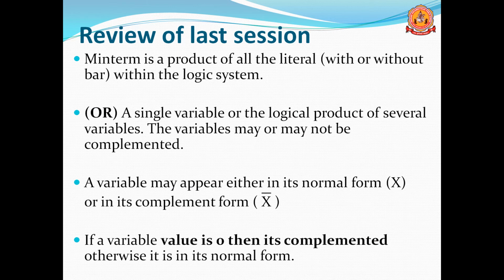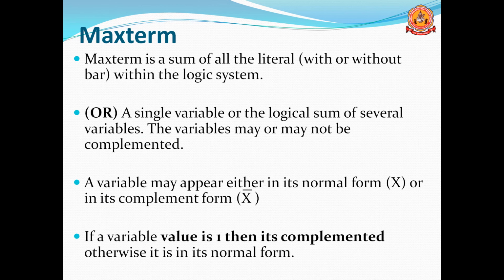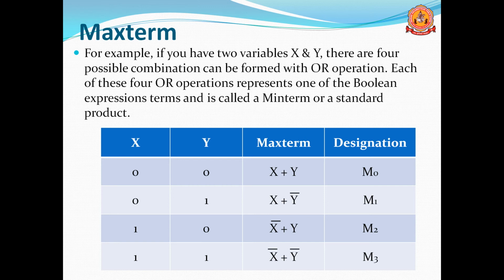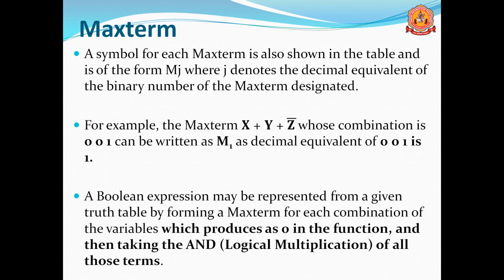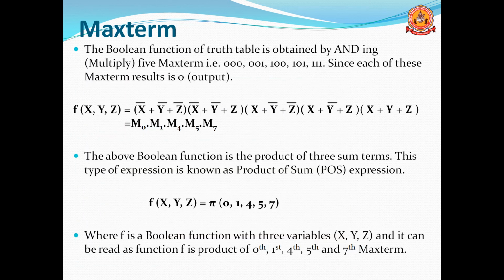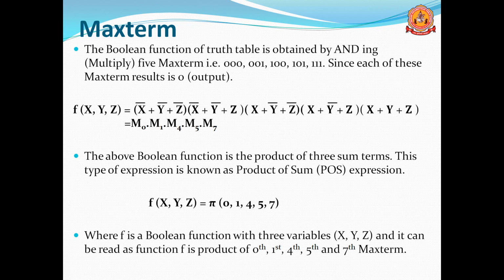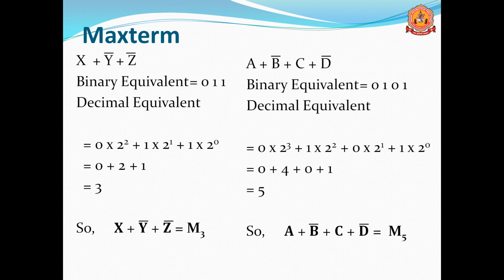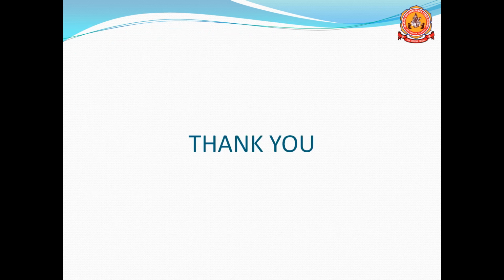Chapter-2 Boolean algebra part-7 by Mr. Sunil Kumar H